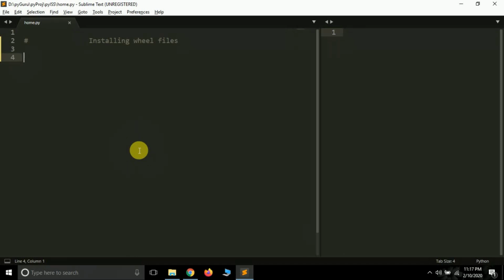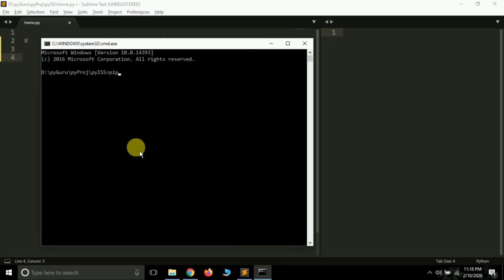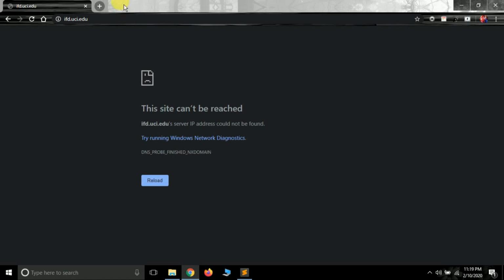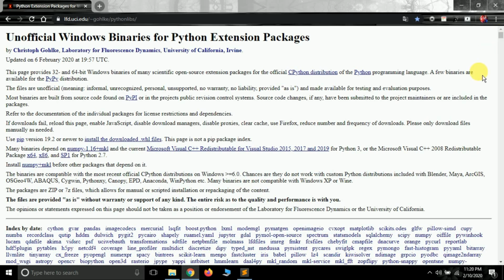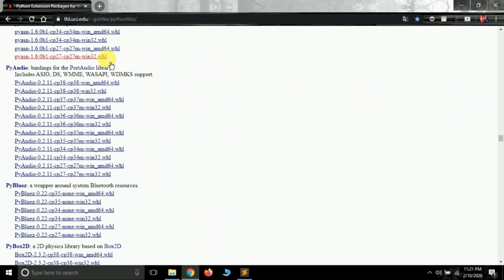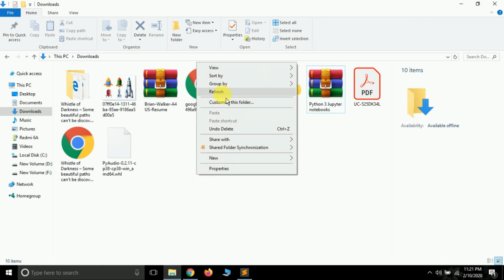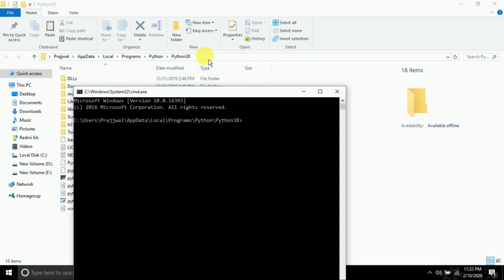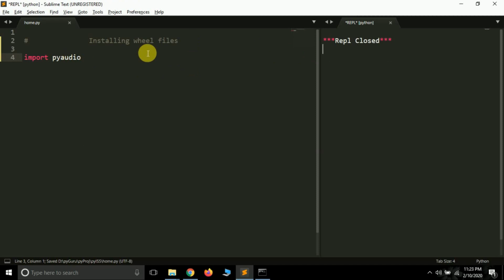pyTalk 8 | Installing packages with wheel files in python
Hello YouTube,
In this video we'll be talking about how can we install .whl (whl) or wheel files in python. Wheel file are generally used to install packages which can't be installed using